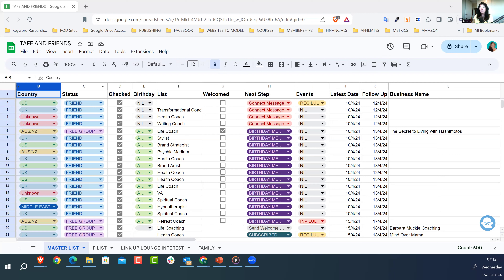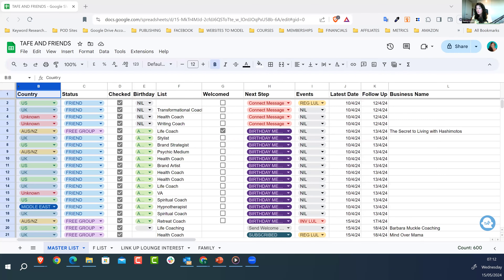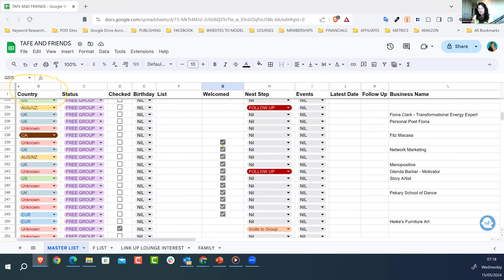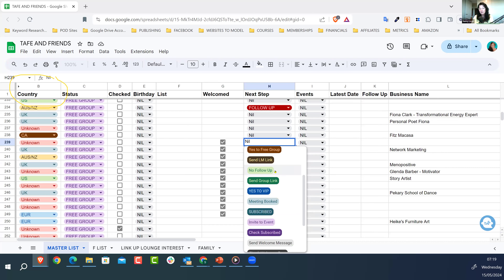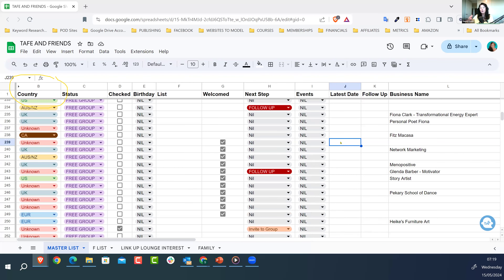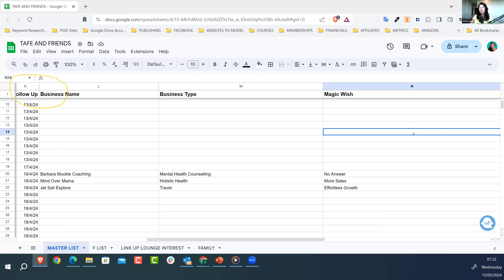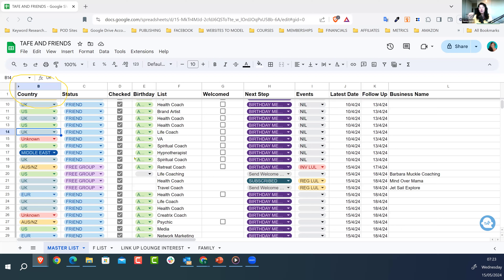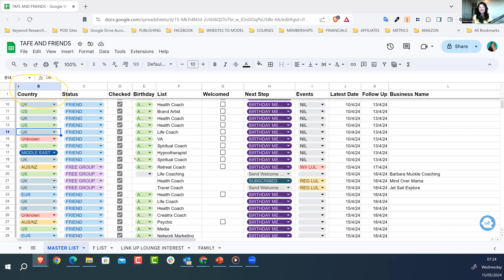Using Facebook Groups as a funnel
1. Join the Academy for Entrepreneurs for more training on starting, building, growing and selling an online business.